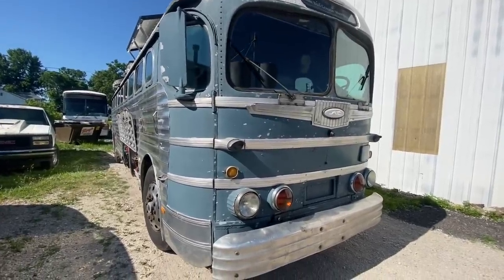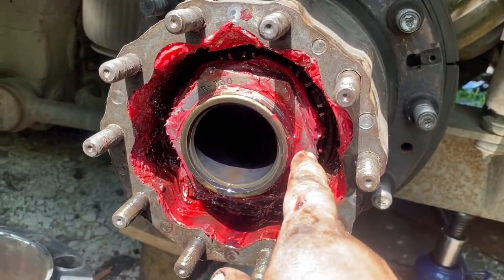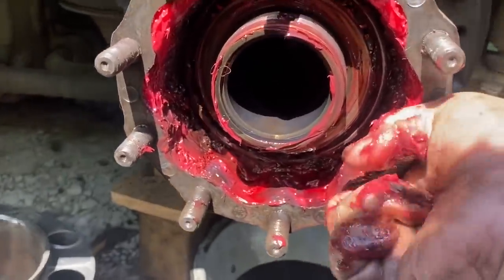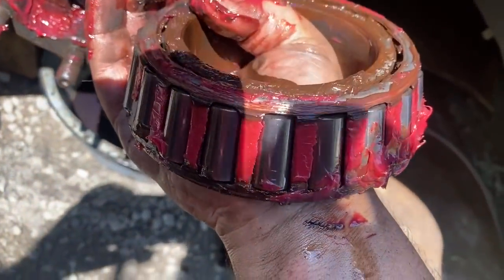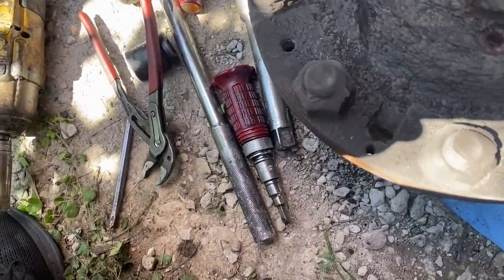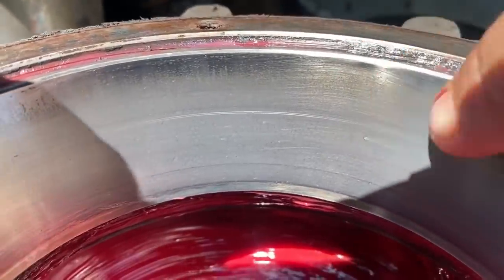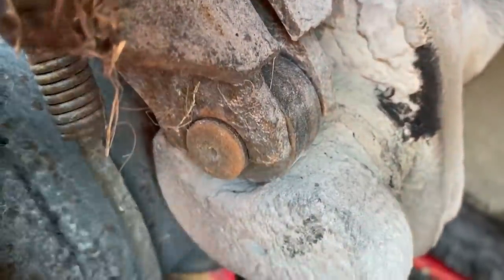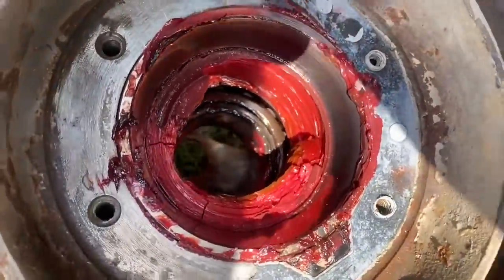Mci bus Day 3 more brake and wheel bearing issues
Getting the wheel bearings and brake issues on this mci vintage bus sorted out.